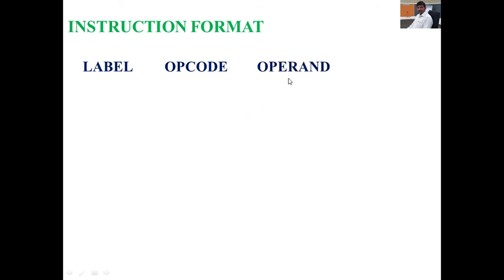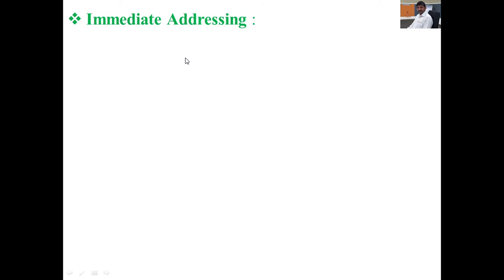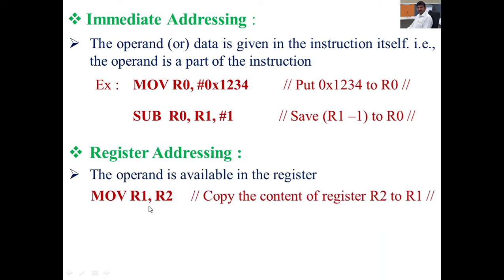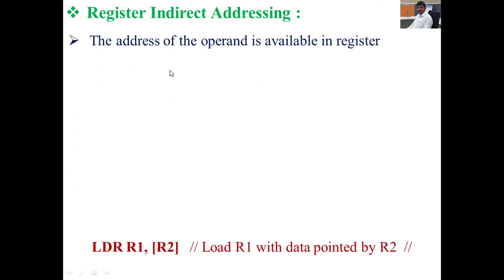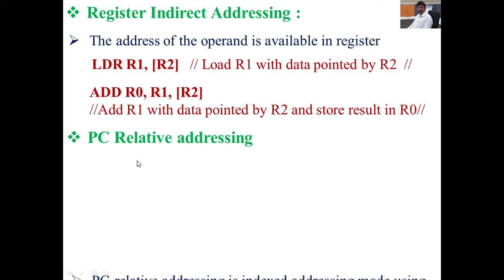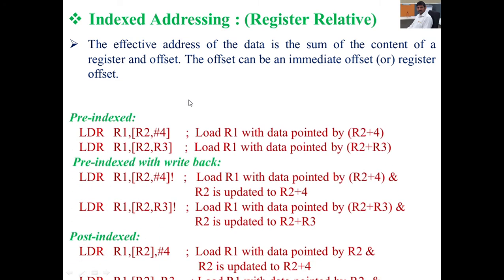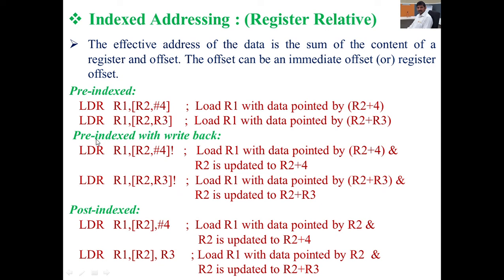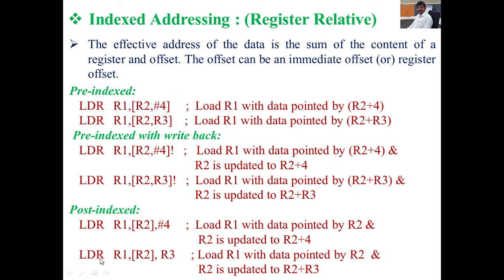TM4C Family Addressing Modes